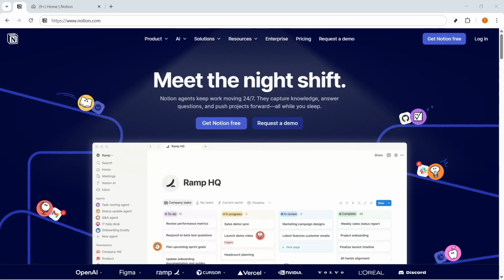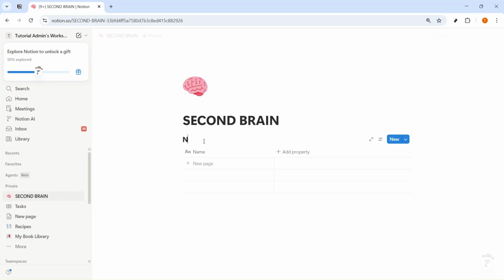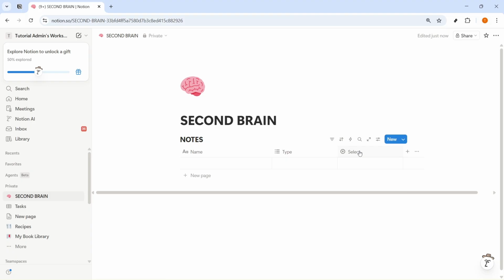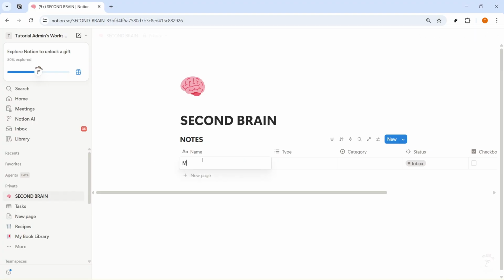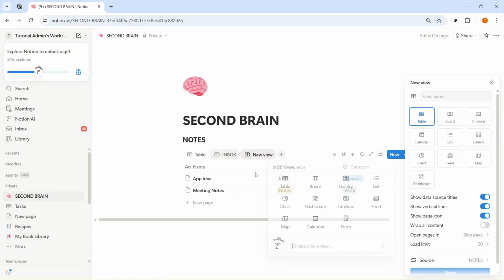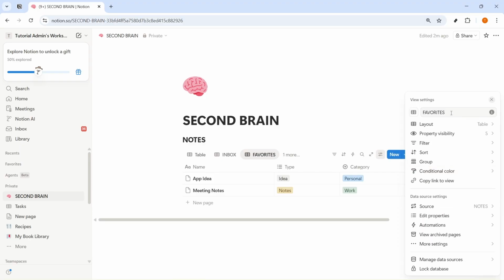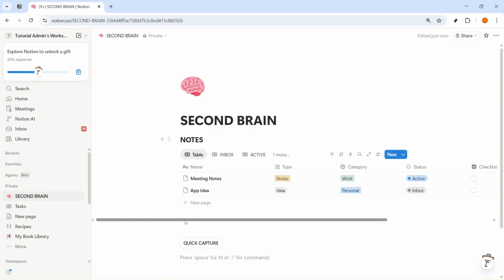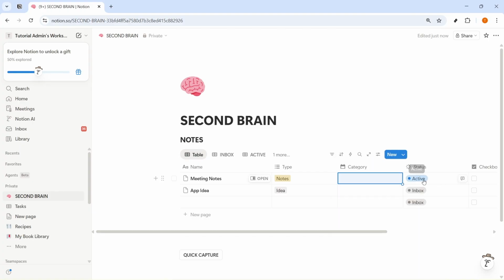Notion: How to Build a Simple Second Brain Without Over-Engineering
This is the only Notion guide on building a simple second brain you'll need. You'll learn how to create a clean system in Notion that captures notes, ideas, and links without over-engineering it.

1. You'll learn how to build a Second Brain page in Notion with one inline Notes database
2. You'll learn how to set up simple properties like Type, Category, Status, and Favorited
3. You'll learn how to create focused views for Inbox, Active, and Favorites
4. You'll learn how to add a Quick Capture button that sends new entries straight to Inbox
5. You'll learn how to keep your workflow simple by reviewing, organizing, favoriting, and archiving notes

Perfect for: Notion beginners, students, creators, professionals